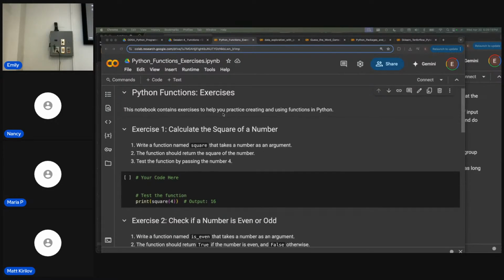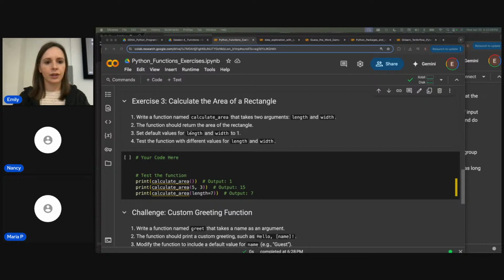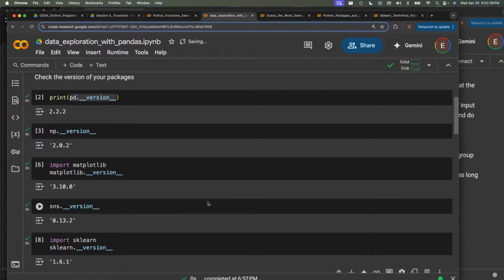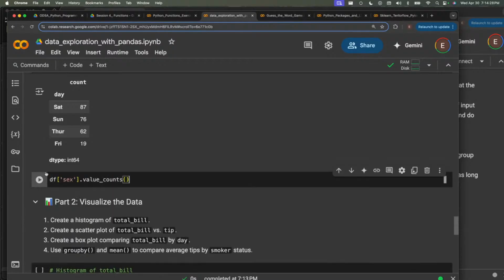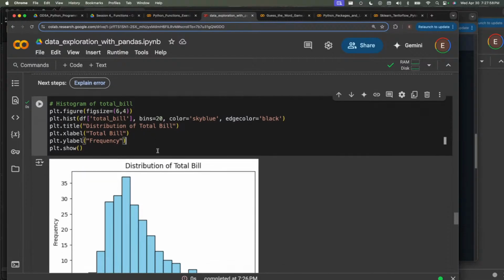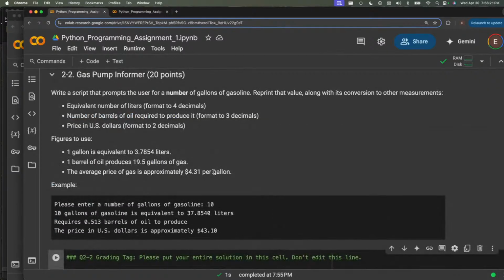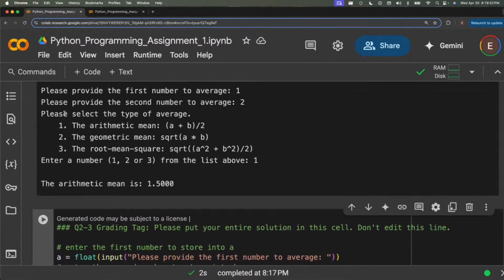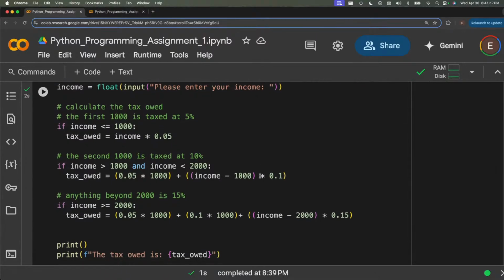Python Programming: Hands on Exercises